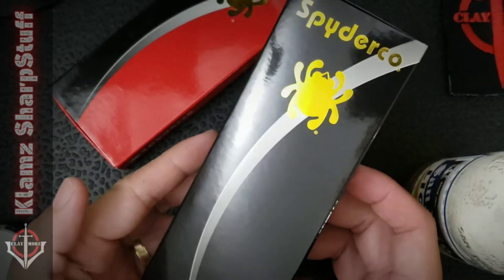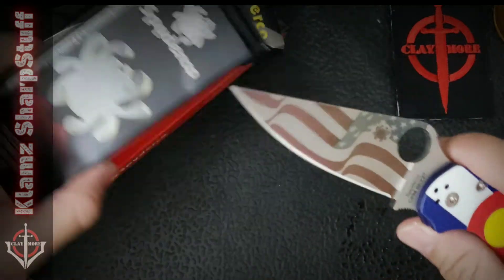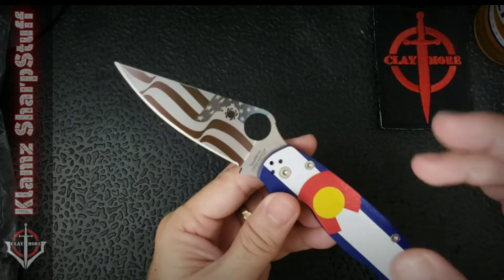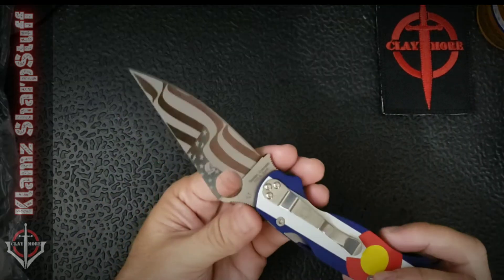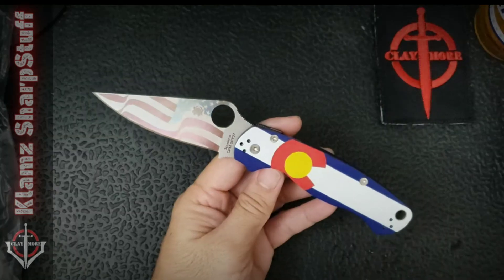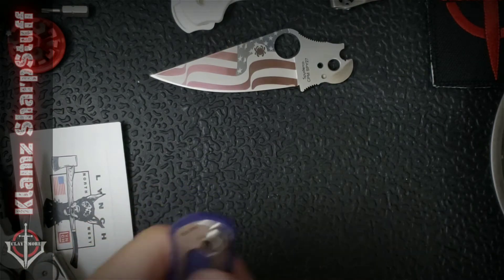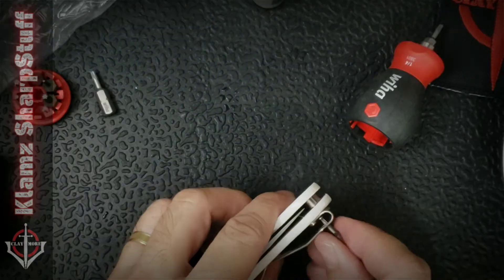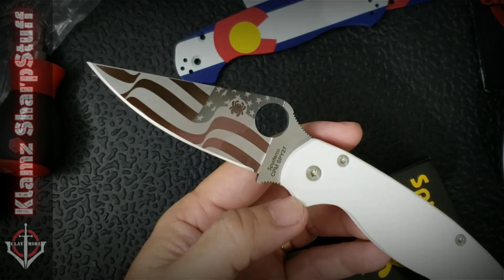Spyderco Paramilitary 2 Spy27 Sprintrun: nice but....